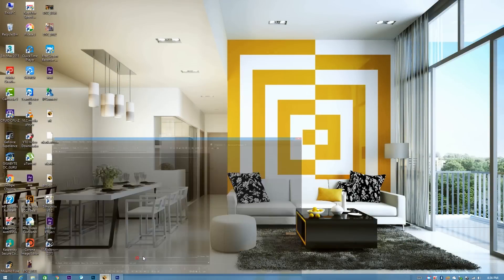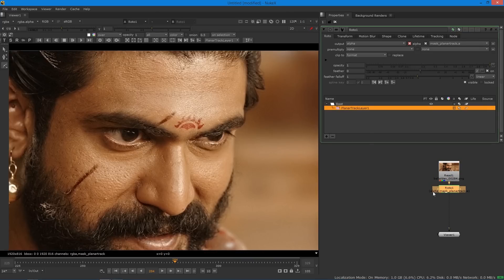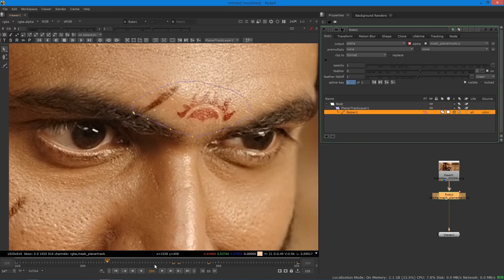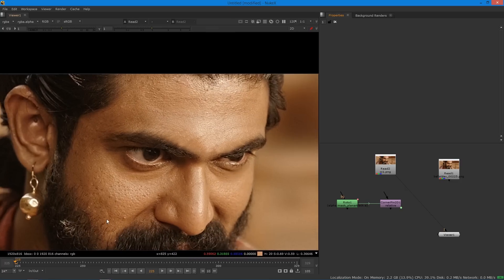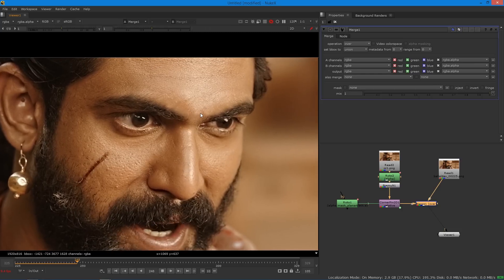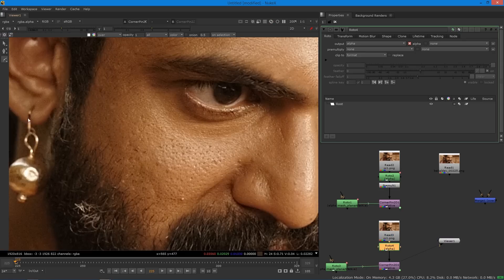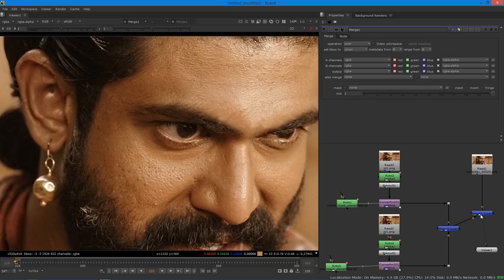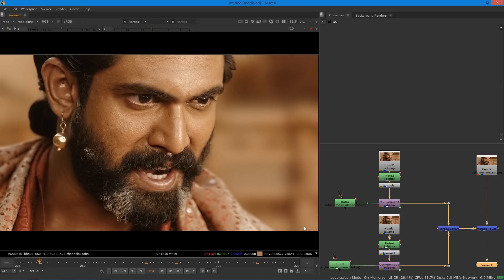Nuke tutorial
In this Tutorial I will Show you how to clean up any marks and cuts from face ,or if have any unwanted object on your footage you can use planner tracker .

Have fun!

➤Rajat Subhra:-

GET IN TOUCH:

Category
Entertainment
Category
Education